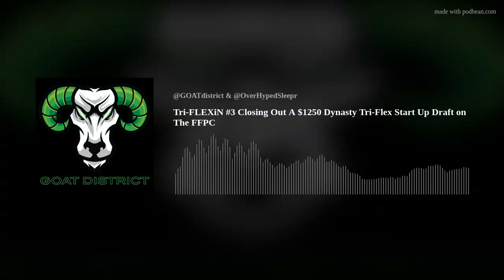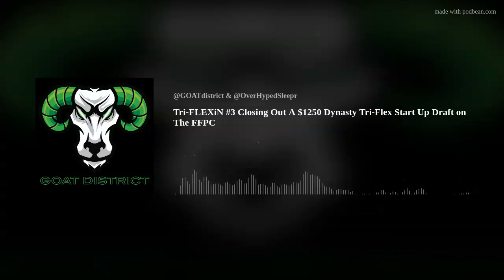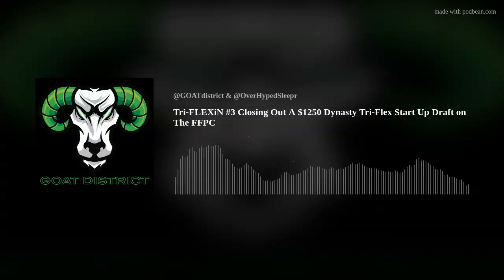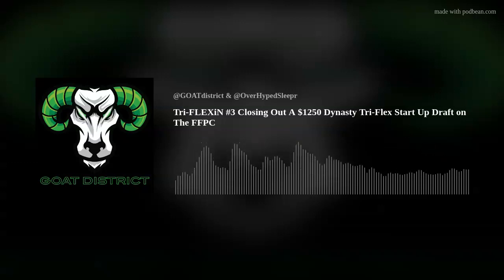Tri-FLEXiN #3 Closing Out A $1250 Dynasty Tri-Flex Start Up Draft on The FFPC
Theo (@TheOGFantasy) and Andrew (@AMSchellenberg) recap the end of their first co-owned $1250 @RotoViz @FFPC Tri-Flexin Dynasty Start-Up.
- Review Rounds 11-20
- Discuss how the team has aged over the past (/checks watch) month
- Review OTHER teams in the league
- Give league predictions
- Talk about one trade offer the team has received